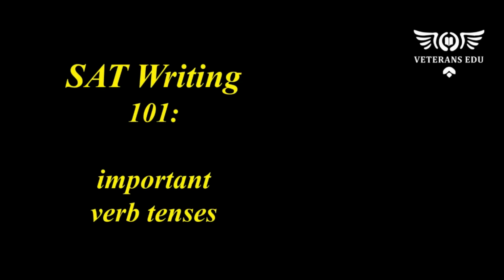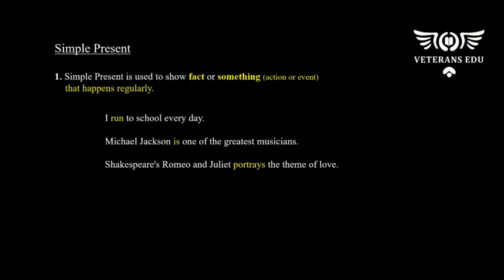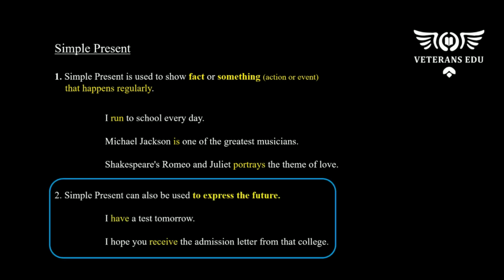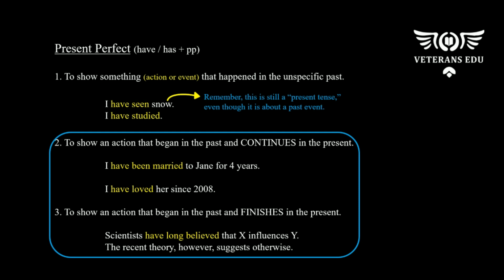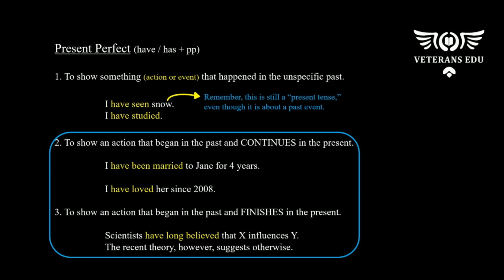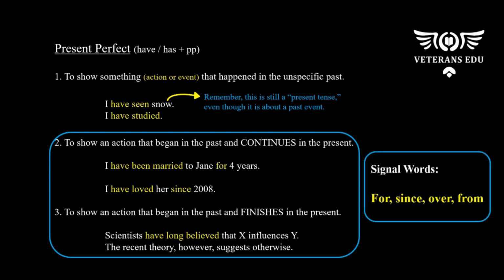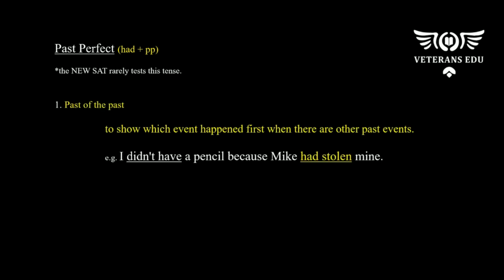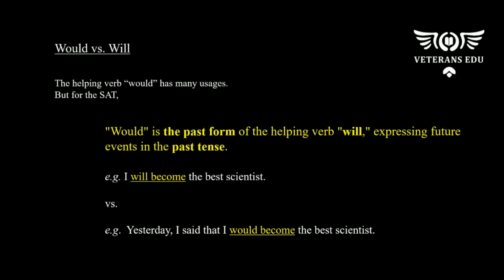Important Verb Tenses for SAT Writing | SAT Grammar #11 | Daniel’s SAT Writing 101